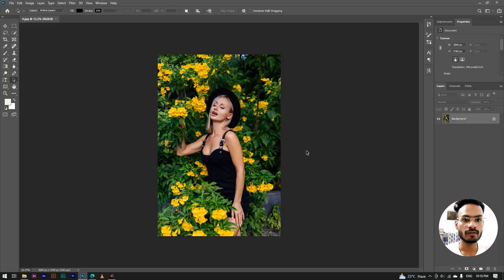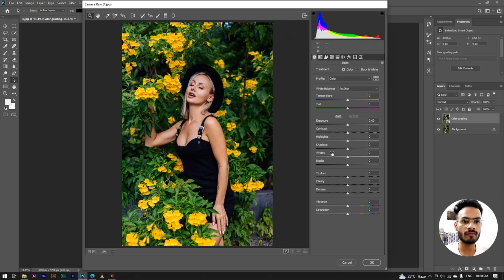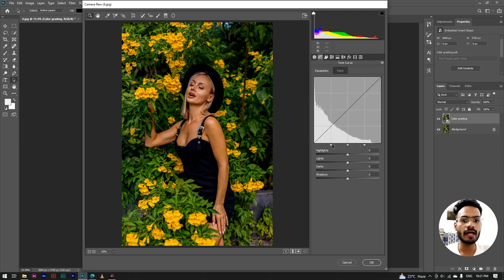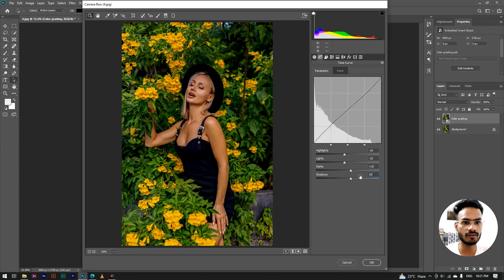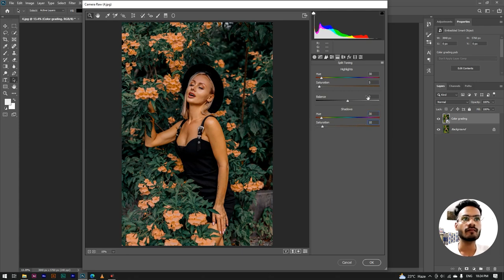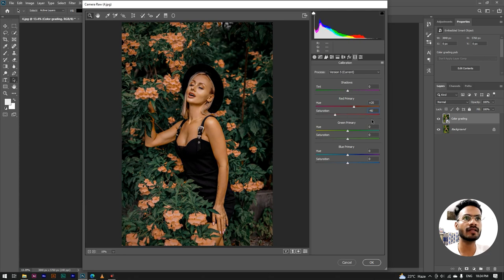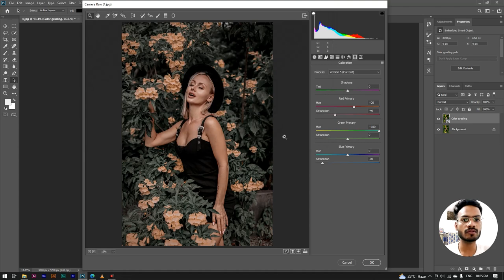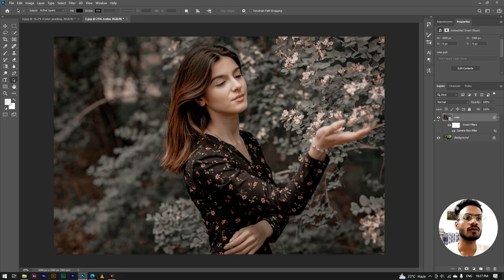Photoshop Color Grading Preset Download | Green Moody Color Grading in Photoshop Tutorial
WHO I AM: I'm Akshay, a Graphic Artist and Video Editor specialist living in Lucknow the City of Nawabs 😍. I create videos around Photo editing and Useful trick and tips ☺.